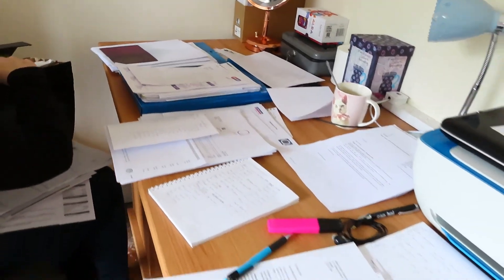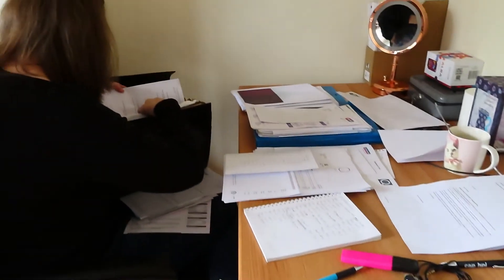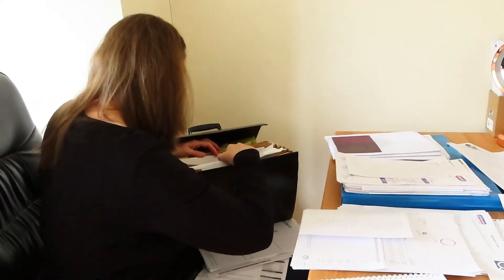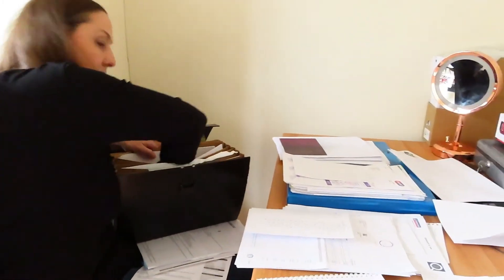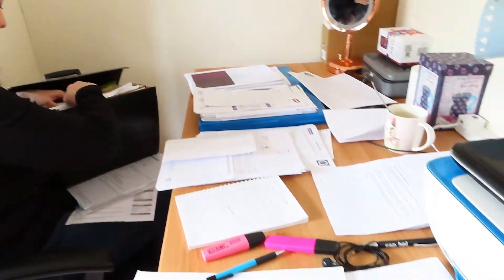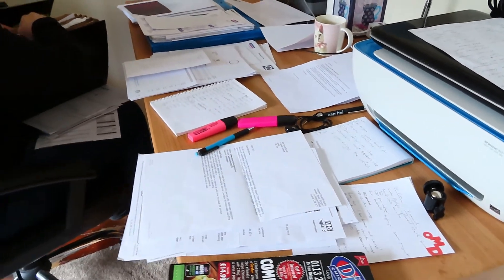HOW WE GOT OUR UK VISA | OUR UK SPOUSE VISA EXPERIENCE | RicarikzeS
Hi guys, this is Part 1 of our UK spouse visa experience.
We wanted to share how we got our UK visa and to explain our Spouse entry visa process.

The other parts will discuss how we got the extension visa and talk you through the process of getting Indefinite leave to remain.
The UK visa process can be very tricky and we wanted to help others that may be in a similar situation. It discusses what we did to understand the UK visas and immigration process to have a successful application.

We are a couple living in the UK. Sarah is a Brit & and Rica is a Filipina living in UK after many years in a long distance relationship. As an LGBTQ couple we will explore many topics but mostly fun and positive. Sometimes our videos will be in English and sometimes in Tagalog as these are our first languages.